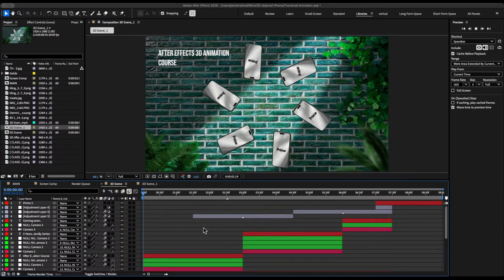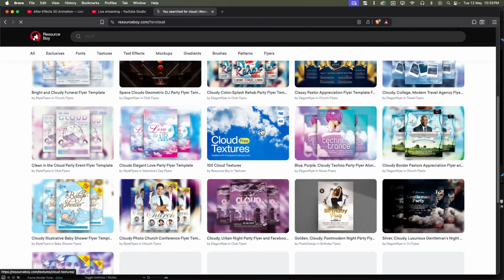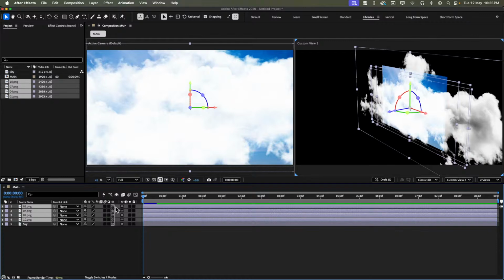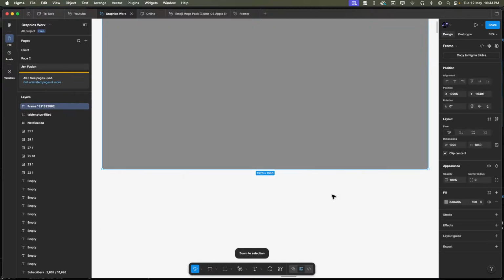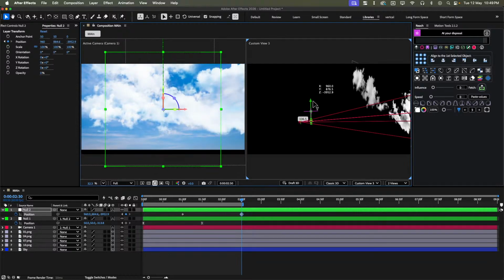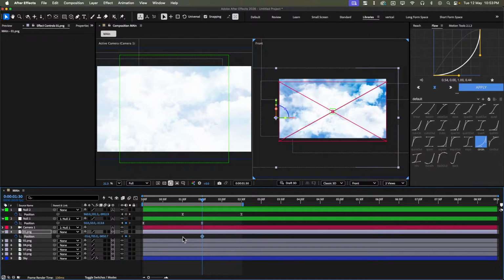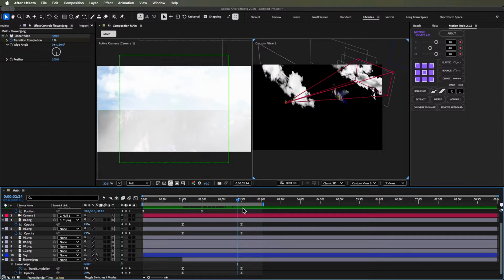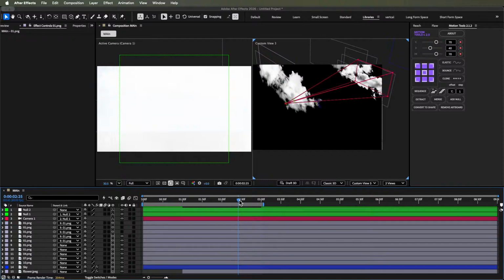After Effects 3D Animation — Live Experiments : E1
Learning and experimenting with:
3D Space, Camera Movement & Parallax Effects

For 1:1 classes, reach out through Instagram DMs.